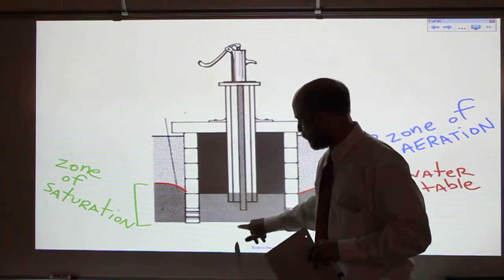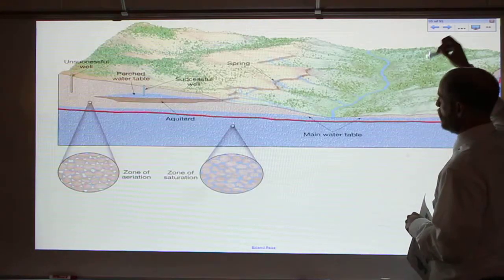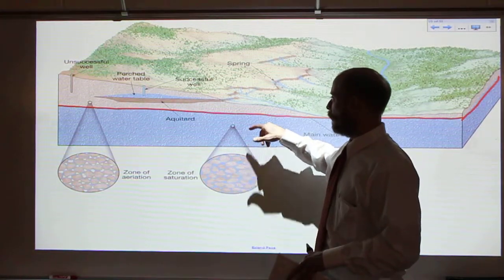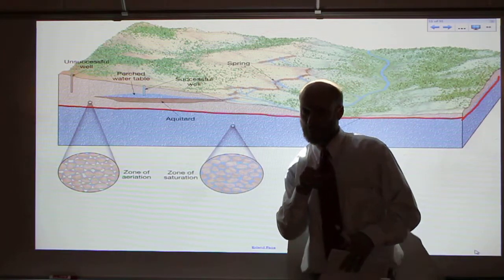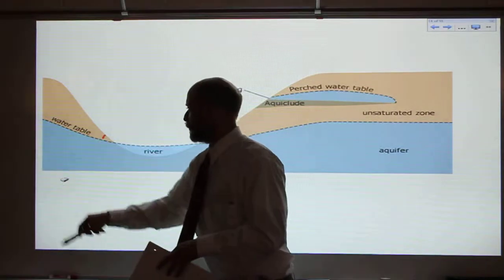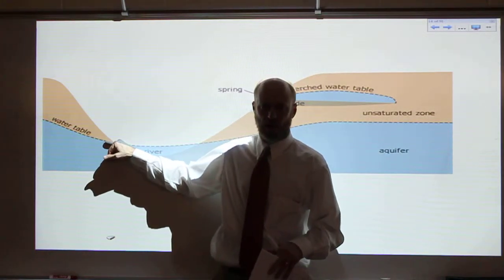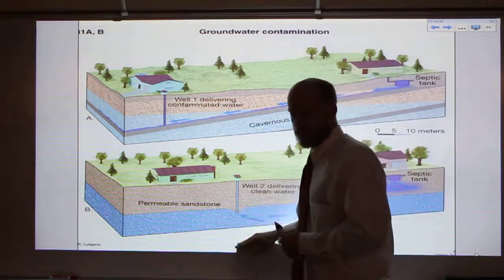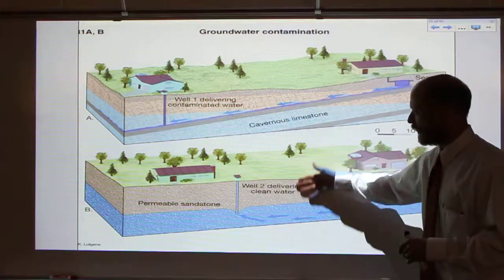120 Weathering/Groundwater Notes Part 07